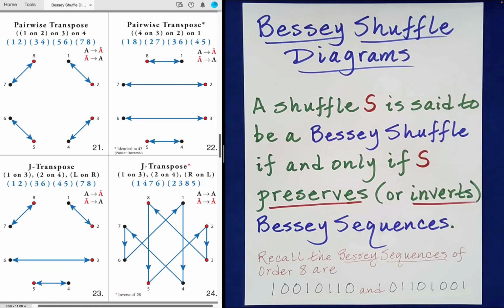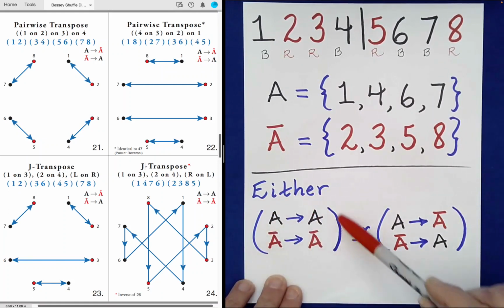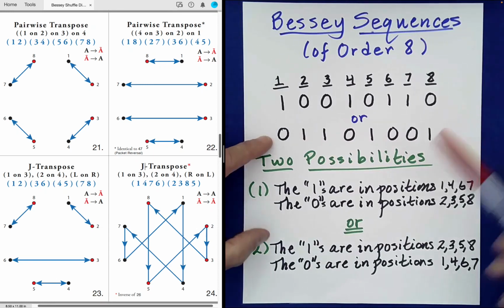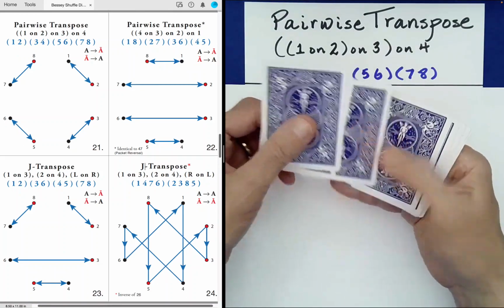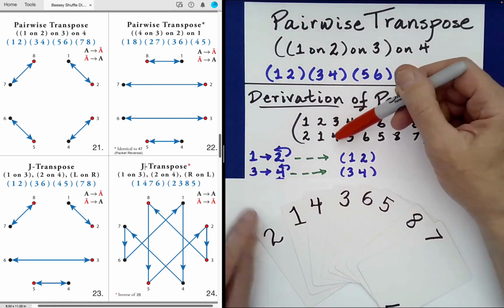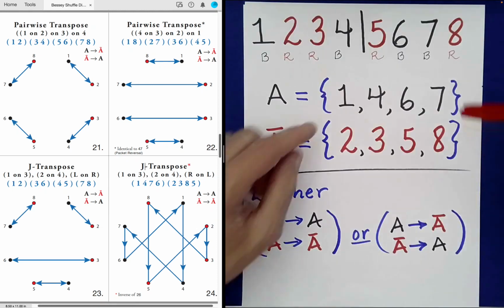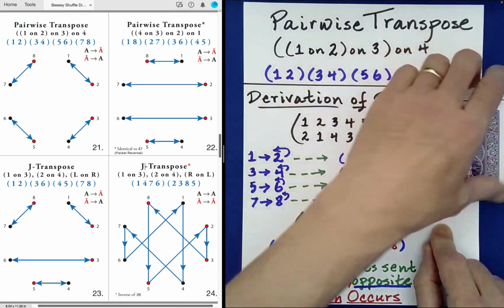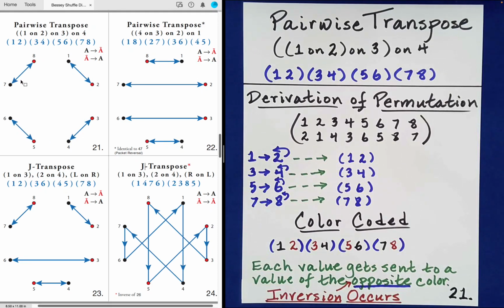Bessey Shuffle Diagrams (Excerpt 28): Pairwise Transpose 1 (Shuffle 21)